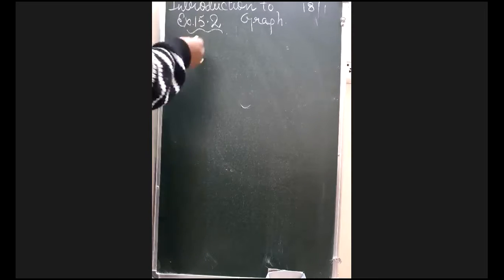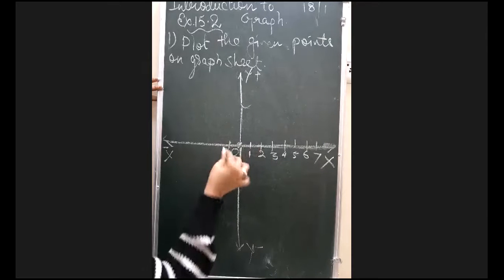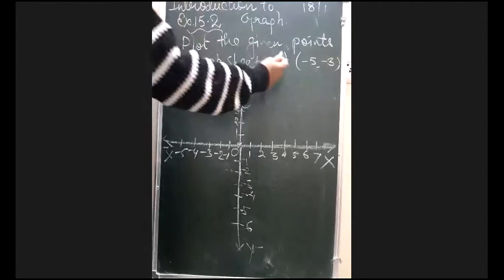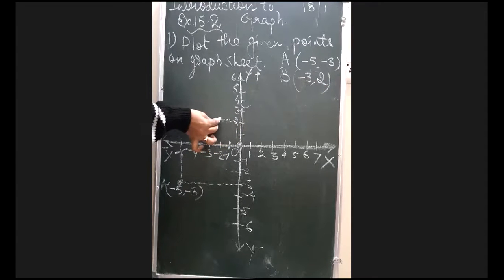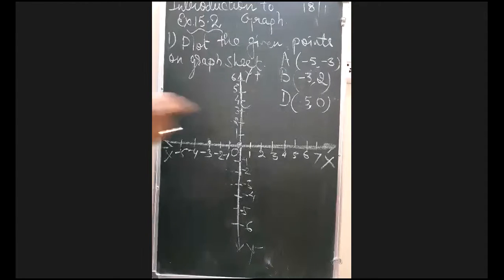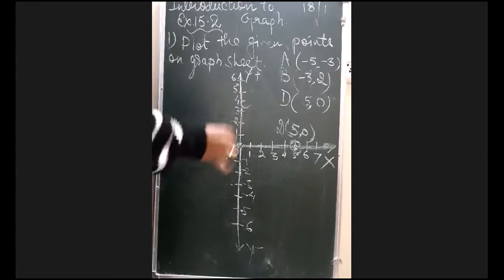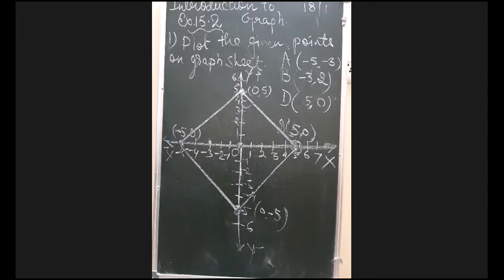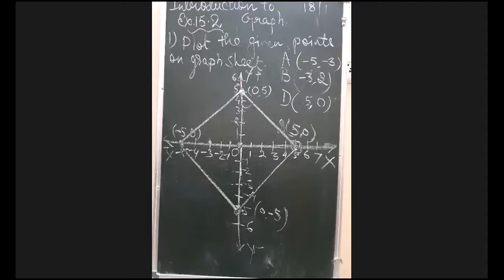Introduction to graph class 8, NCERT ex 15.2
class 8
introduction to graph